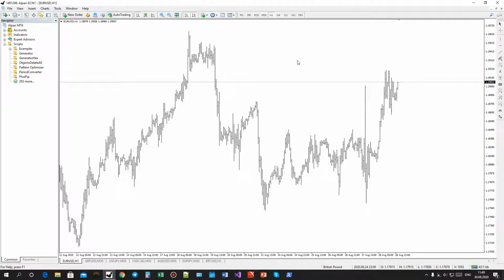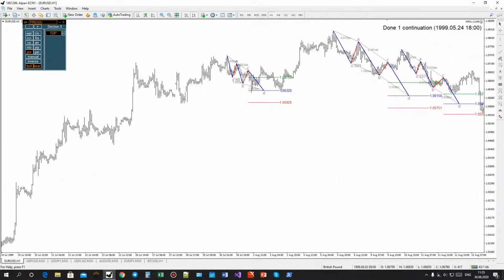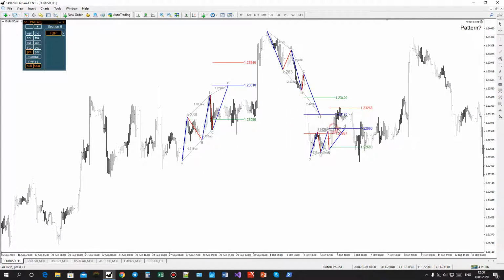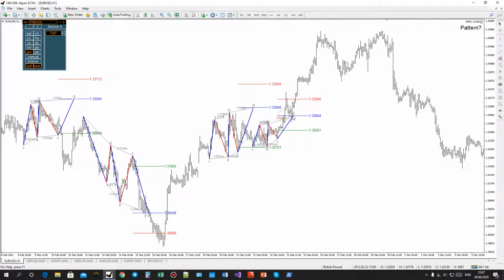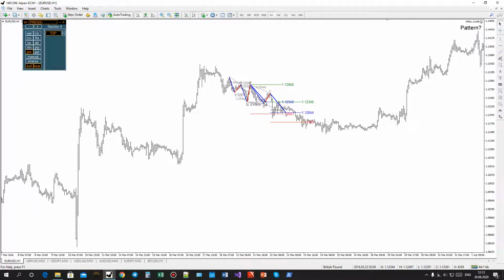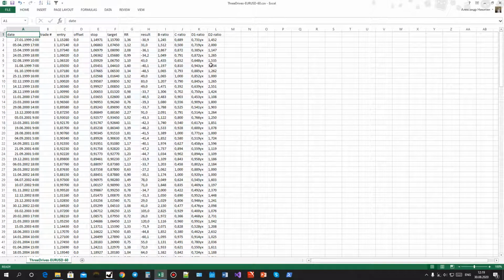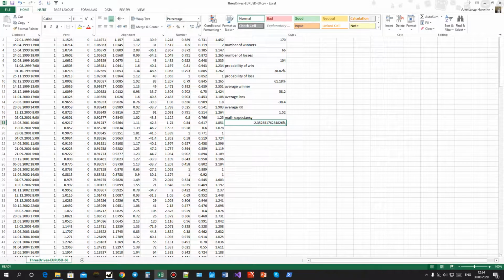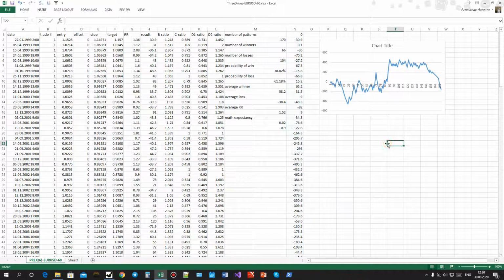EURUSD, 60 Three Drives Test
In this video I backtest EURUSD, 60. Three Drives pattern. This is a complete recording of the market research process + statistical analysis. Enjoy it:)